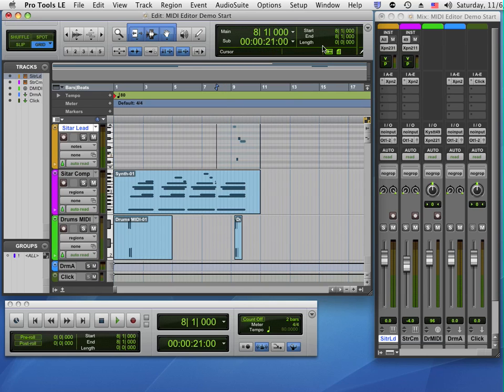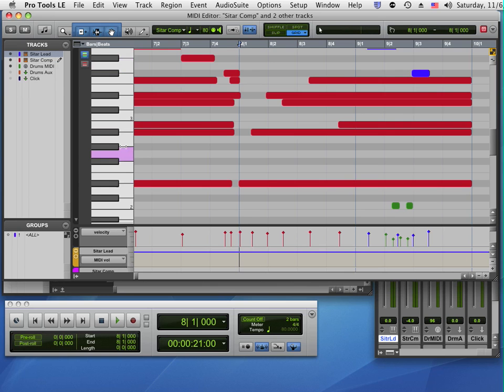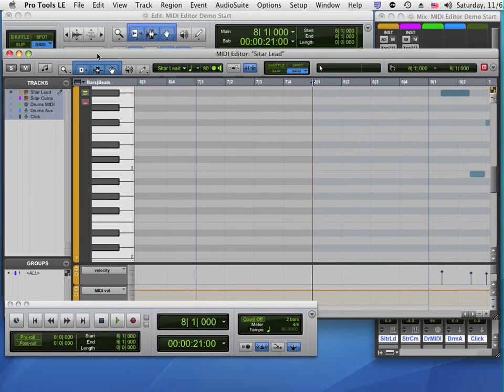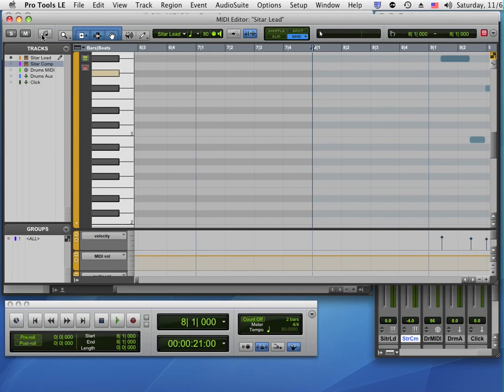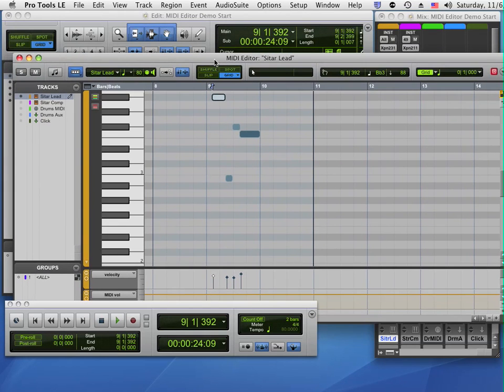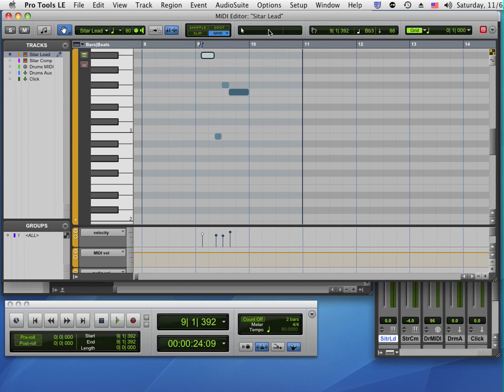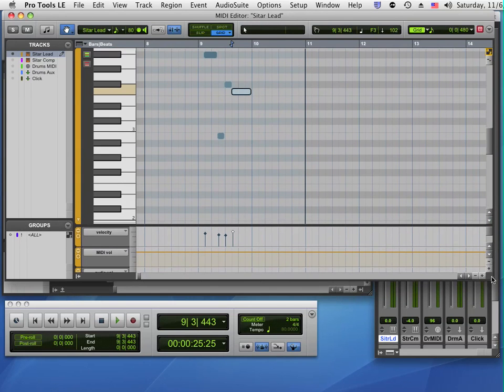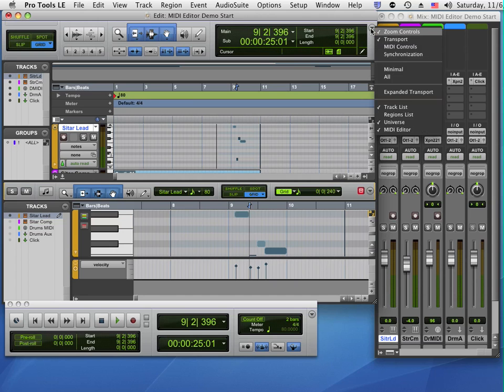PT10 midi editor piano roll 082212